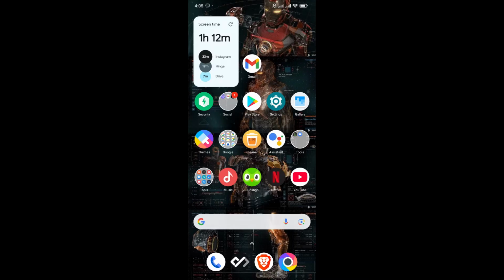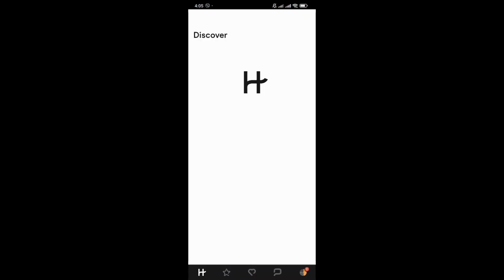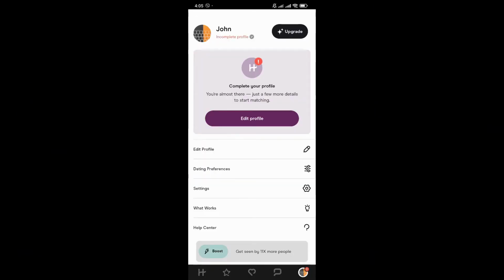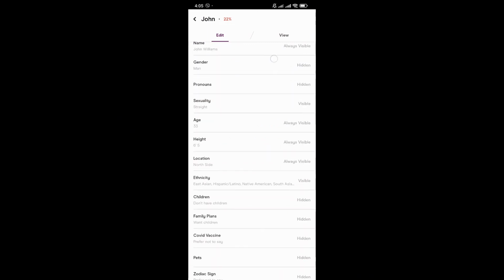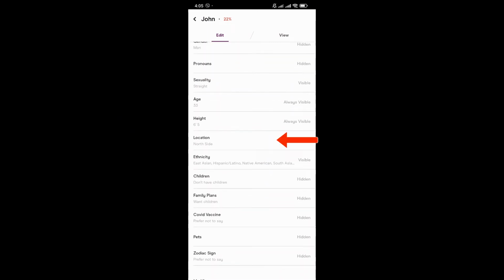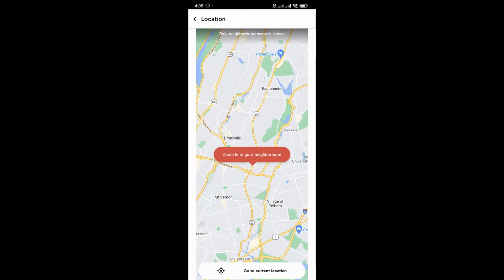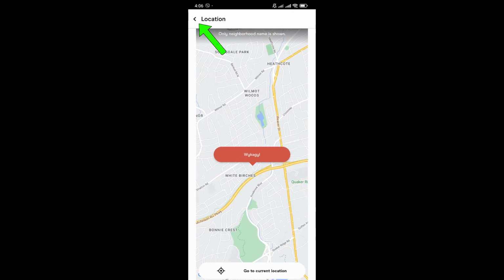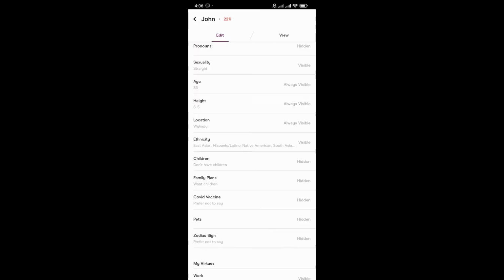How to Change Location on Hinge App 2025?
Looking to change your location on Hinge in 2025? Whether you're moving to a new city, traveling, or just want to adjust your location preferences, this step-by-step tutorial will guide you through the process. Learn how to easily update your location in the Hinge app and tailor your match suggestions based on where you are or where you want to be. With these simple steps, you'll be able to expand your dating possibilities and connect with people in your desired area.

Have any questions? Drop them in the comments, and we’ll be happy to assist!